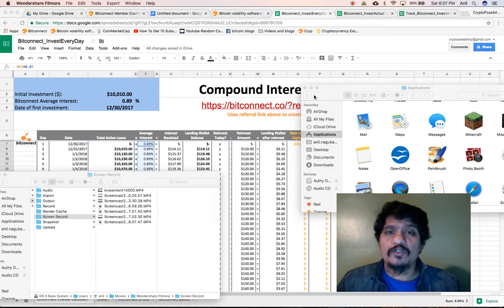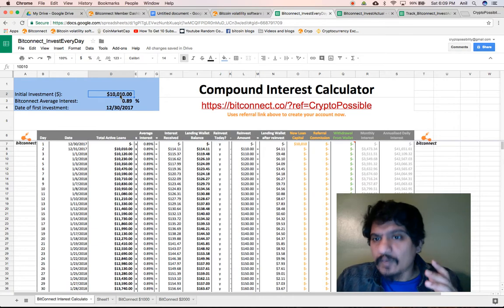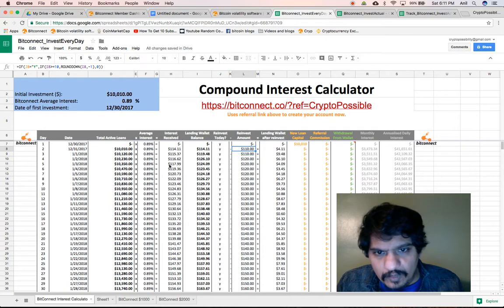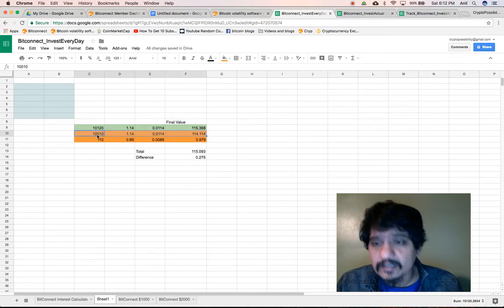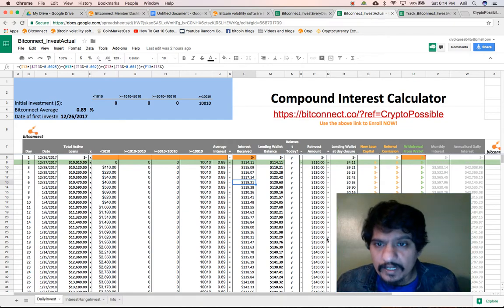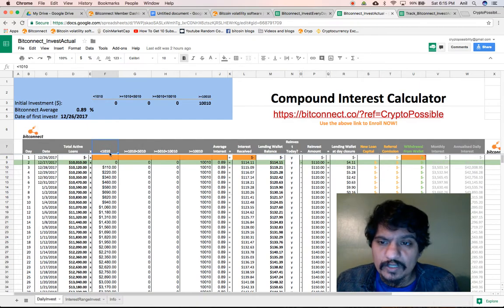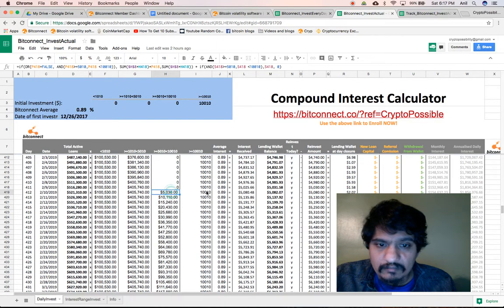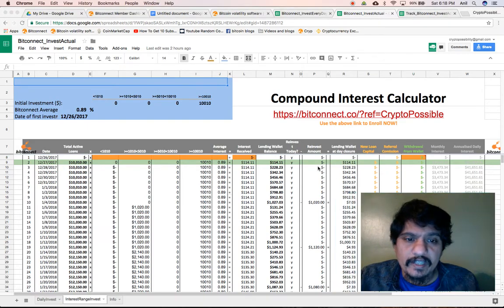Best BitConnect Calculator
I will send you the best and most accurate BitConnect Calculator.

If you already have a sponsor, here is  my bitcoin address: 17aVuf6YpUimZYDG3pqv2fnCmtzxgFcBjZ

Investment Process in BitConnect is very simple, after you enroll above:
1. Open an account With Gemini exchange or Coinbase.
2. Verify your ID proofs.
3. Wire Money Into your Gemini exchange or Coinbase.
4. Buy Bitcoins (BTC).
5. Transfer Bitcoins to your BitConnect Bitcoin Wallet.
6. Exchange Bitcoins for BitConnect Coin (BCC).
7. Do Lending in Dollar amount.

Note: As a safe step you should start with a little more money than you plan to lend.  This is because the market could work against you between step 3 and step 7.

Bitconnect Spreadsheet
Bitconnect Calculator
Bitcoin
Cryptocurrency
Make money with bitcoin
Bitcoin trading
Cryptocurrency trading
ICOs
Initial Coin Offerings
Blockchain technology
Passive income
Creating wealth
Best investments 2017
Best investments 2018

Bitcoin investing
Ethereum
Dash
Zcash
Ripple
Monero

bitconnect review
bitconnect mining
bitconnect scam
bitconnect loan
bitconnect lending
bitconnect tutorial
bitconnect introduction
what is bitconnect
is bitconnect legit